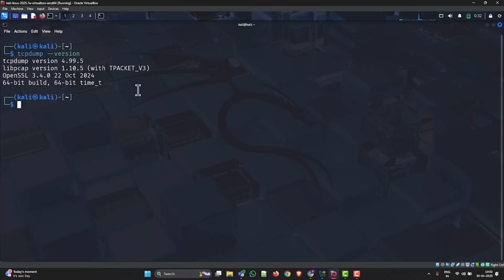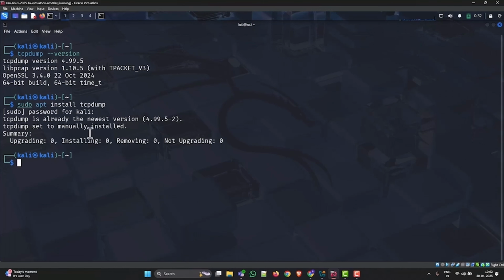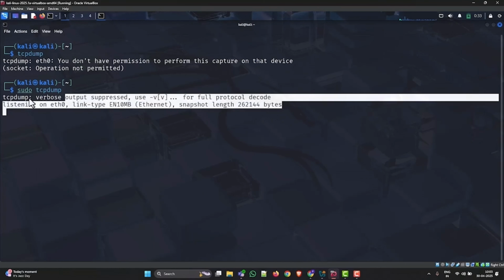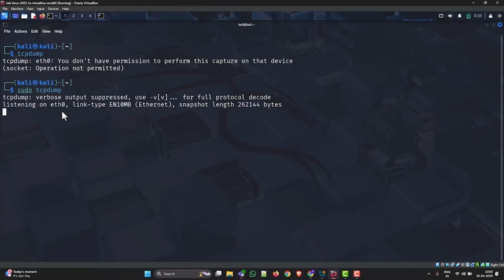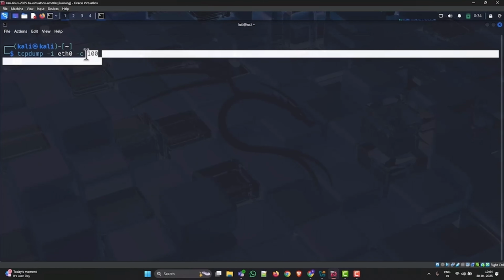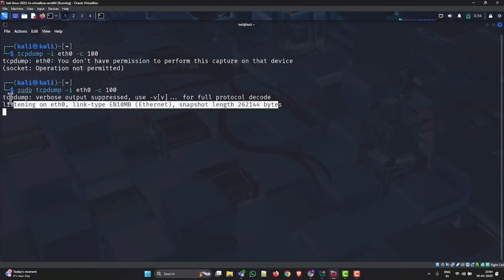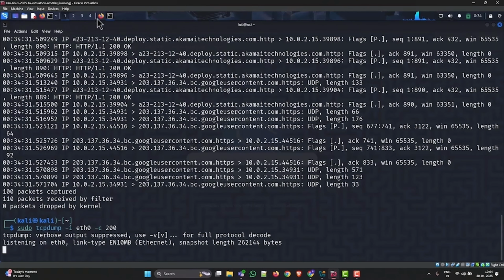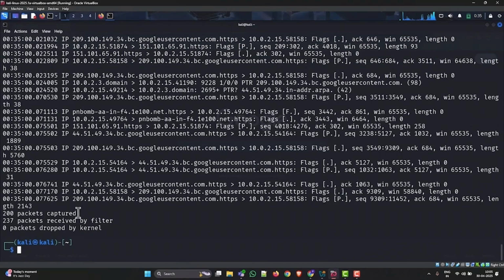Capture Network Traffic Directly in Terminal (tcpdump) 📡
Did you know you can analyze raw network packets, inspect header flags, and capture live traffic directly inside your Linux terminal without a GUI? 📡 tcpdump is the essential, lightweight command-line packet analyzer used by Linux system administrators and security analysts worldwide.

In this video, we explore the fundamentals of tcpdump in Kali Linux. We cover how to target specific network interfaces, write powerful BPF (Berkeley Packet Filters) to isolate traffic, read and save .pcap files, and analyze real-time TCP/UDP packet streams straight from the CLI.

Welcome back to ./HackUsingAi, Your One Place To Learn Technology. Let's analyze the traffic.